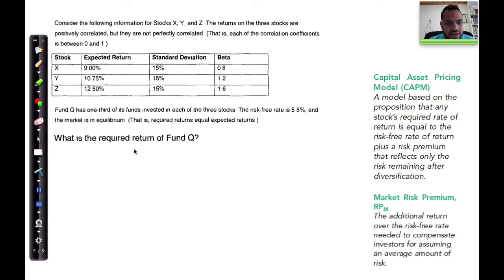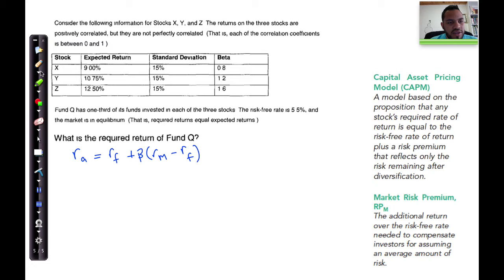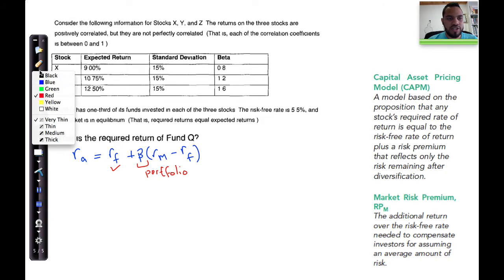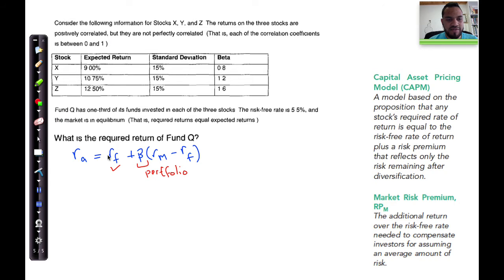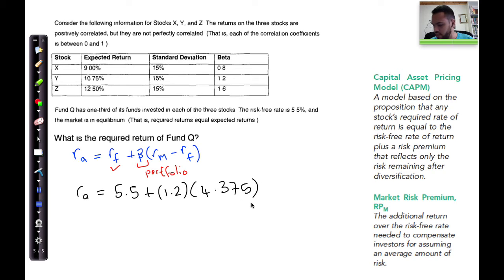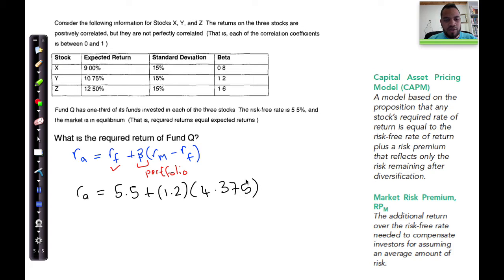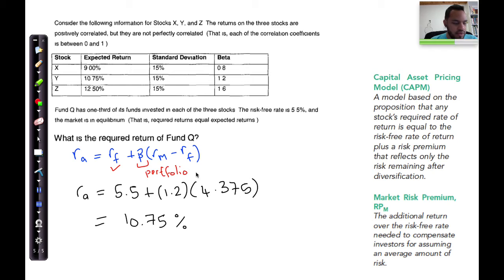201701 MBL922N Exam Q2.3 - Risk and return